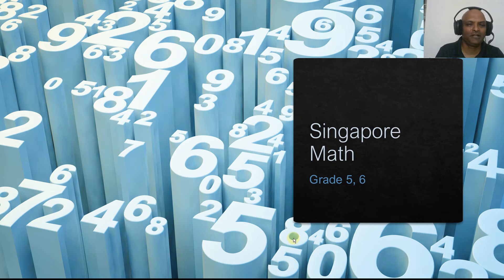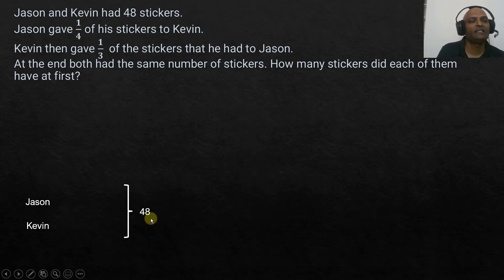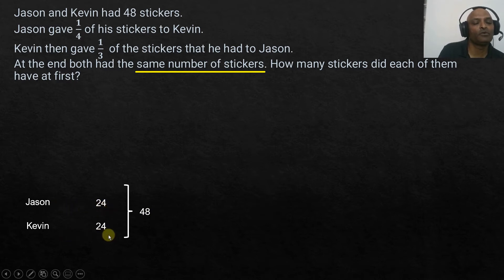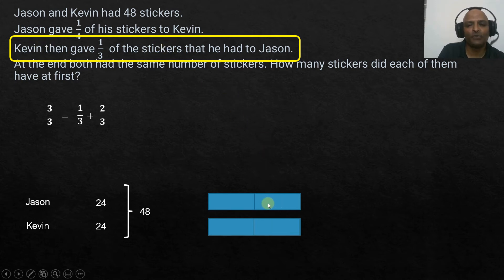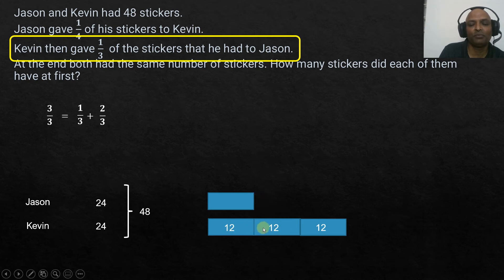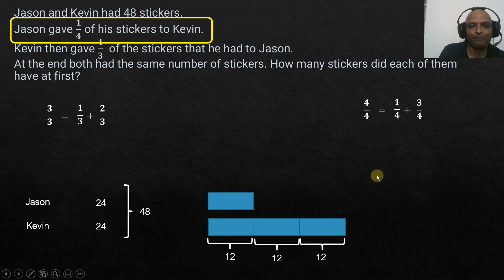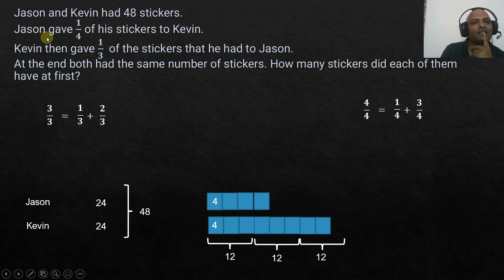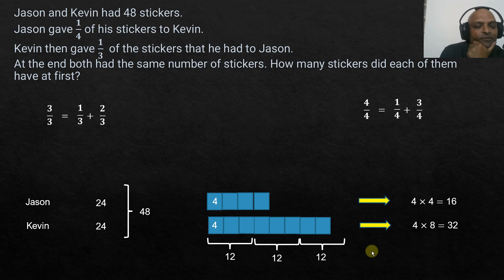Singapore Math - problem solving using models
In this video we solve a word problem using model techniques. The topic is on fractions.

Jason and Kevin had 48 stickers. Jason gave 1/4 of his stickers to Kevin. Kevin then gave 1/4 of his stickers to Kevin. Kevin then gave 1/3 of the stickers that he had to Jason. At the end both had the same number of stickers. How many stickers did each of them have at first?